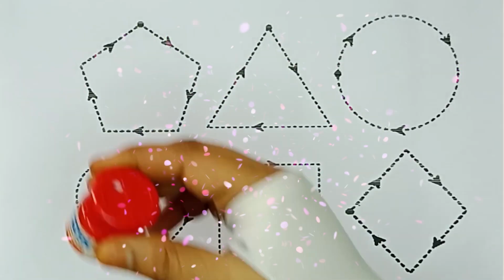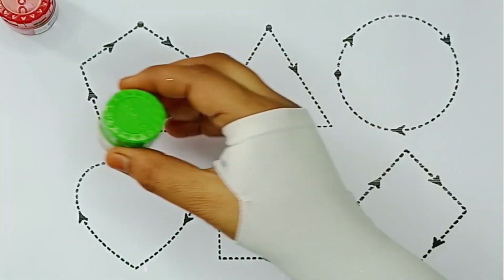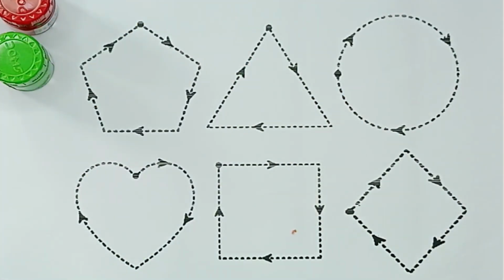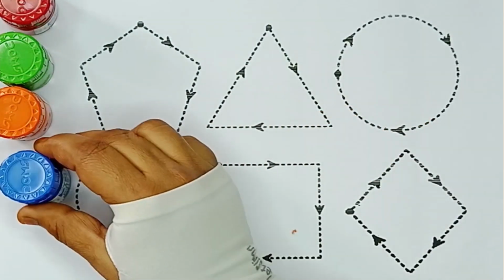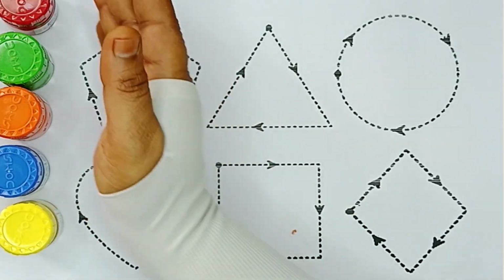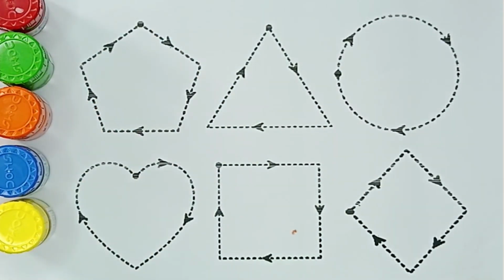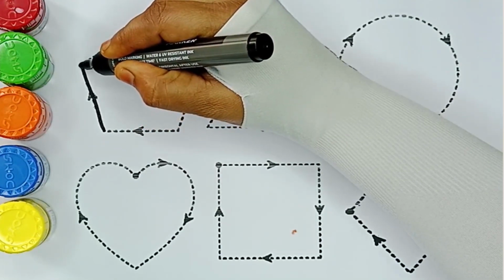Learn Shapes, Colors for Kids & Toddlers | 2d shapes drawing | Preschool Learning, Education Video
Learn New Shapes drawing,Colors for kids
Toddler Learning videos,2d shapes drawing
Learn Shapes, Colors for Kids & Toddlers

triangle,
octagon,
oval,
circle,
heart,
star,
pentagon,
square,
shapes,
heptagon,
rhombus,
parallelogram,
trapezoid,

Shapes for kids, Learn 2d shapes, colors, abc song | Preschool Learning for toddlers, Educational

Learn Shapes For Kids | Learn Colors, shapes drawing | 2d shapes coloring page for children

Shapes For Kids | Learn Colors,shapes drawing | 2d shapes, preschool education video for toddlers

How to Draw shapes, Learn New Shapes for kids | shapes Drawing, shapes colors | preschool learning

shapes vedio for class 2,drawing with shapes, fun with cilirs activities, shapes for preschool

How to Draw shapes, Learn New Shapes for kids

learn New shapes, shapes drawing, How to draw all shapes | Educational video, preschool learning